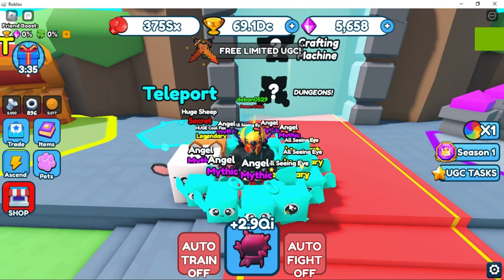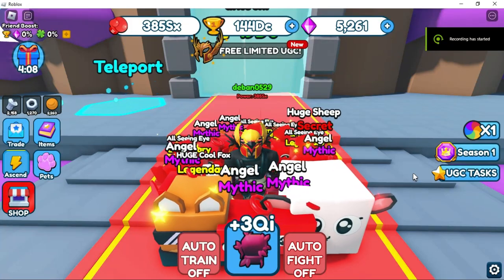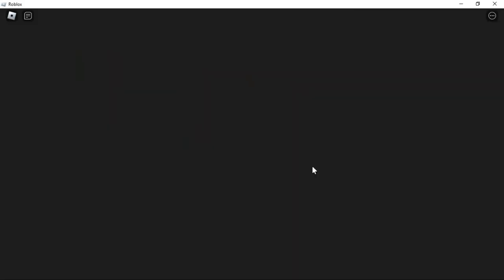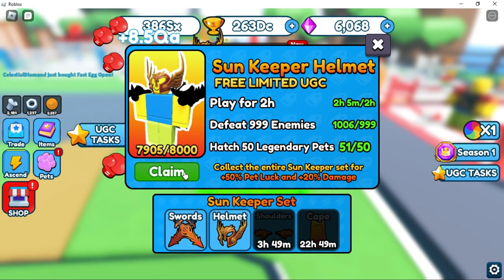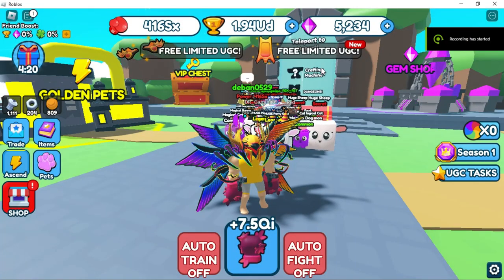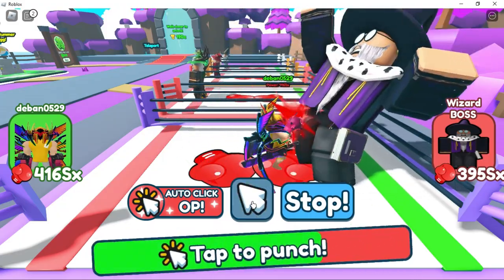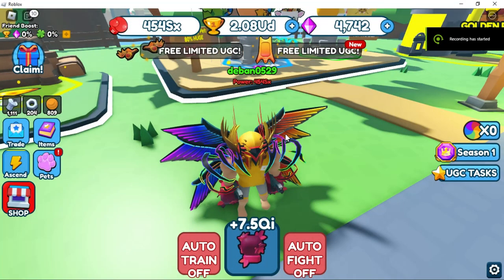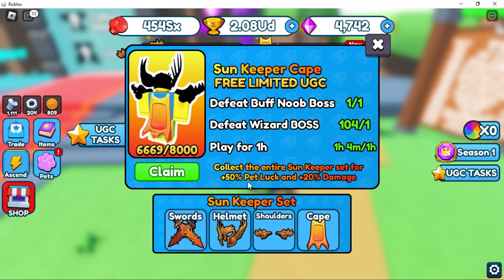Roblox Punch Simulator UGC Collection Sun Keeper Set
This is part of my Roblox UGC collecting adventure! Got to collect em all!